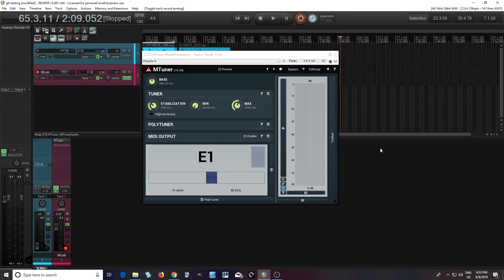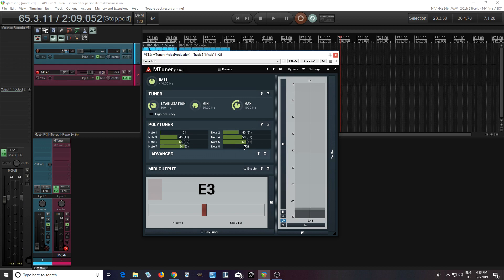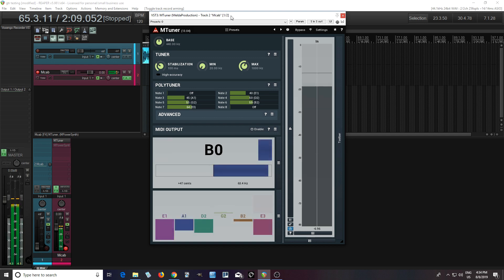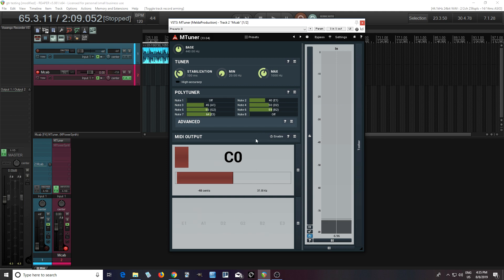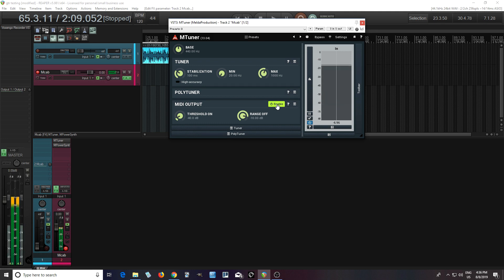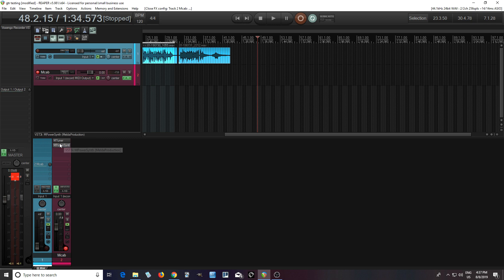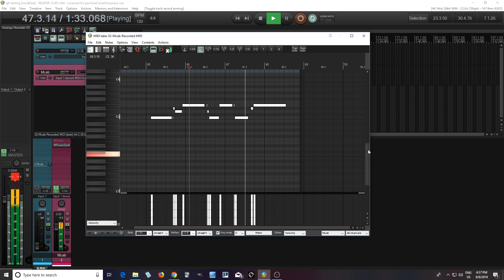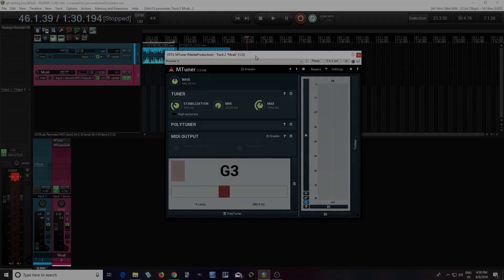Free Polyphonic Tuner and audio-to- midi - MTuner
Recently MTuner was updated with some new features that are interesting and useful. In the video I'll explain how they work. YOu can download it and try it yourself as a part of the melda free bundle.